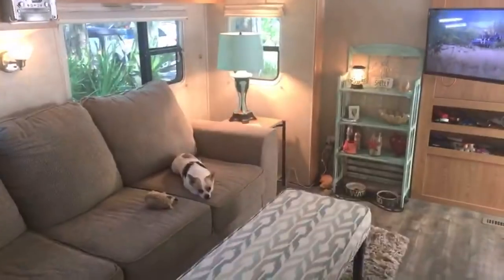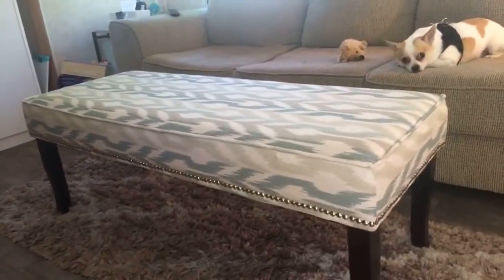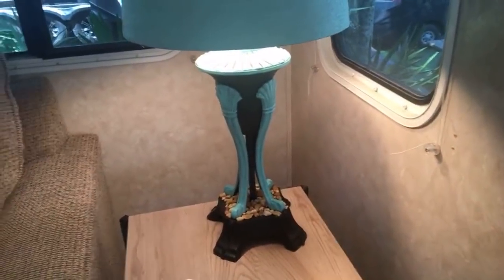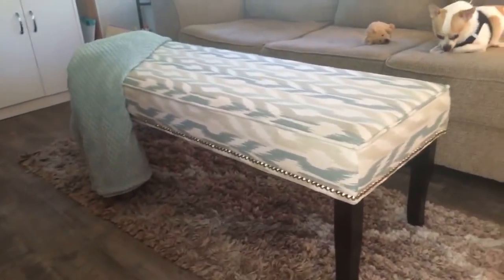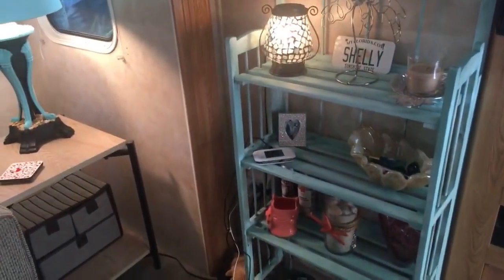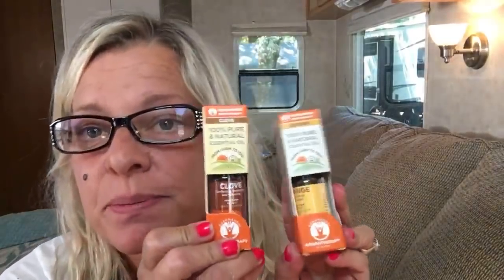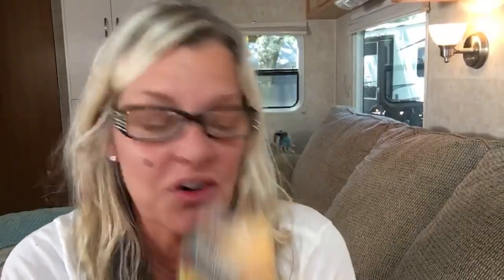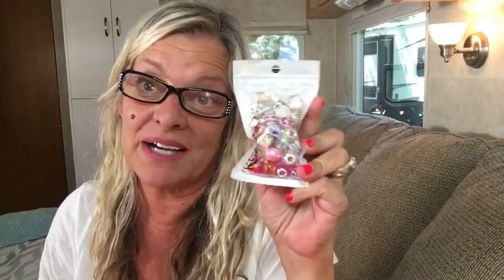New Look!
New ottoman, coastal decor, and new oils for soap and perfume.